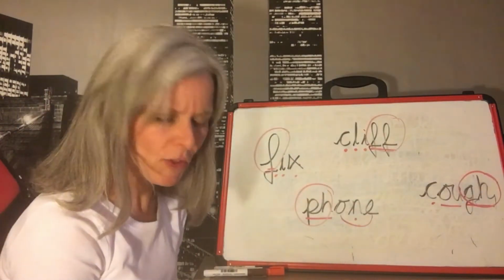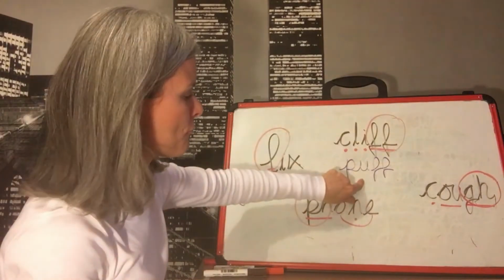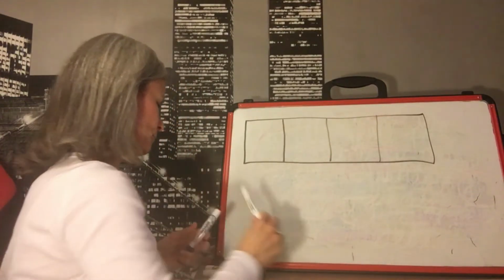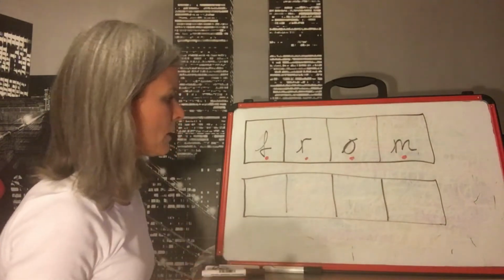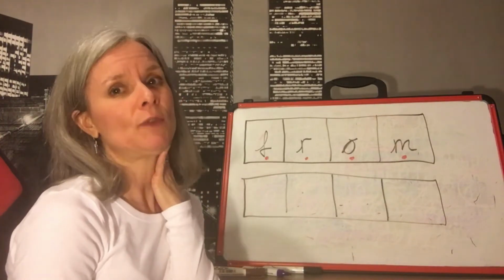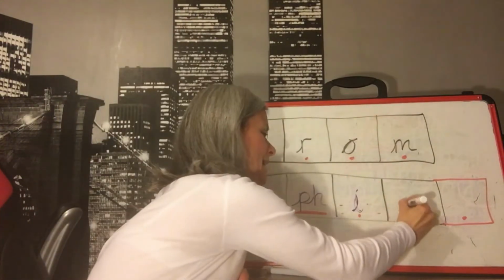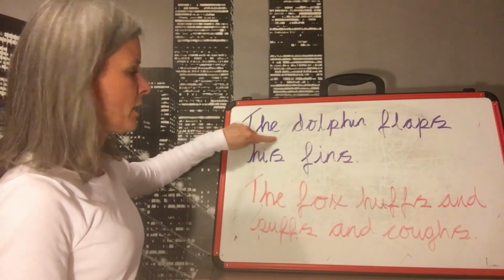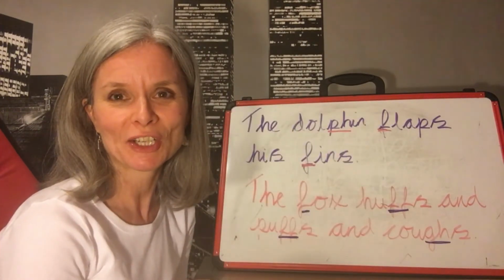The Glorious Return of Mrs Stephens' Phonics! BONUS EPISODE